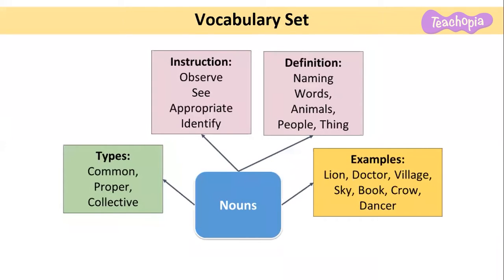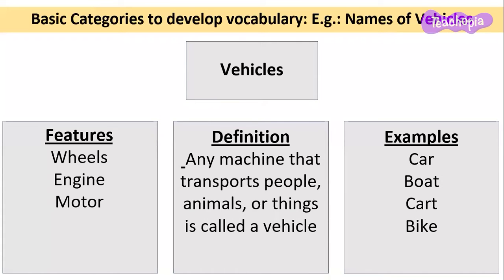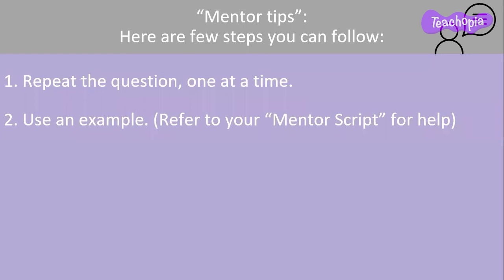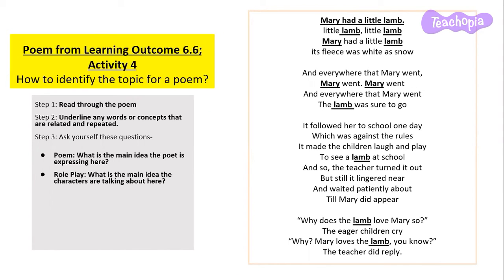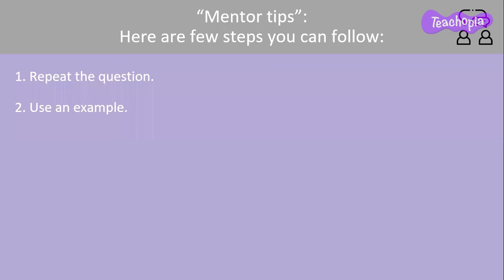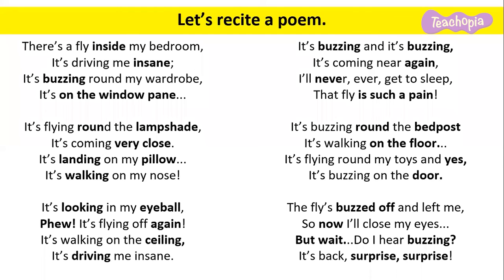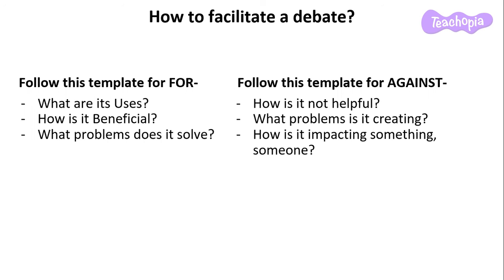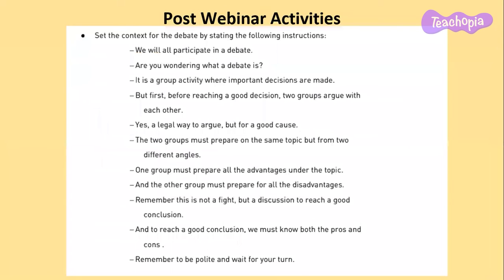Elements of Speaking English 2.0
00:00 - Introduction to the Speaking Module
02:24 - Recap: Elements of Speaking English
05:54 - Milestones and Learning Outcomes between September to October
06:17 - Colour and Icon Codes for Slides
09:01 - Focus of Elements of Speaking in English 2.0
10:25 - Focus on Vocabulary: Basic Vocabulary Set for any Topic
14:29 - Developing & Using 'Basic Vocabulary Set' for Vehicles
28:18 - How to conduct 'Speaking Activities' for Habitat of Animals
33:14 - How to conduct 'Identification of Topic' Activity for Role Play and Poem.
41:50 - How to conduct 'Speaking Activities' for The Library
53:07 - Tips to develop your own Basic Vocabulary Set
55:00 - Speech Tip: Pronouncing Tongue Twisters
56:01 - Speech Tip: Pronouncing and Intonation in a Poem
58:51 - What to monitor during a Speech Activity
59:30 - How to facilitate a debate
1:10:19 - Post Webinar Activities: Assessment & Debate

In this module we are going to learn:
- 3 language tools, with a focus on Vocabulary; We are going to see how we can use the Basic Vocabulary Set to enhance our Question frameworks and Sentence frameworks.
- We are going to look at how to use the 3 language tools with respect to Role Play and Poems.
- We are going to listen to the pronunciation and the intonation used in a poem, and learn to pronounce words in a poem; We are going to listen and learn how to pronounce tongue twisters correctly.
- We are going to understand a few points about facilitating a debate in the classroom.